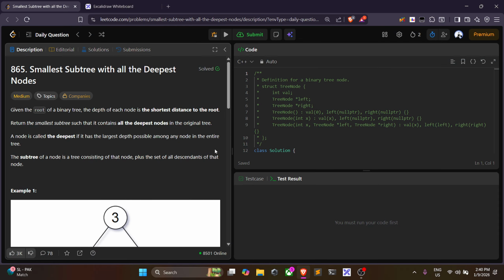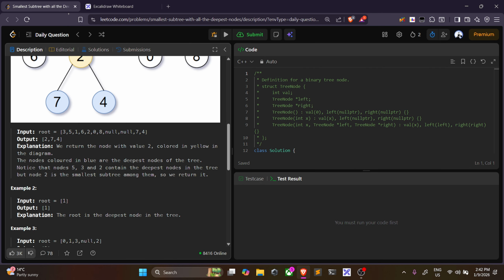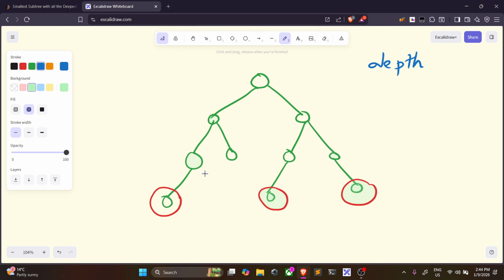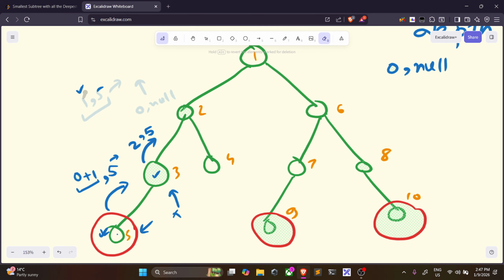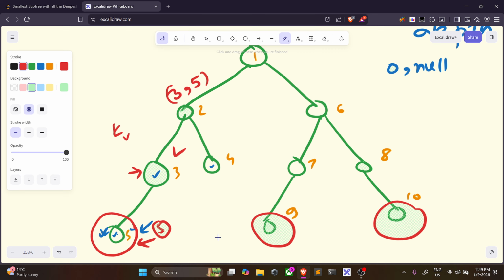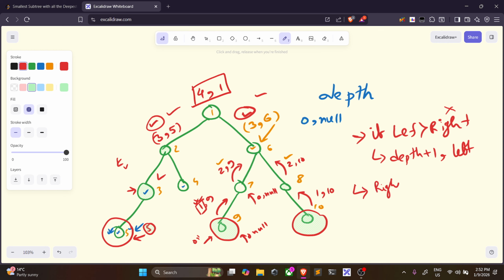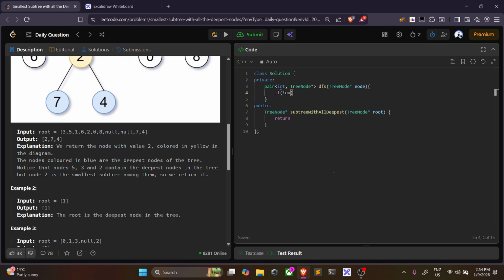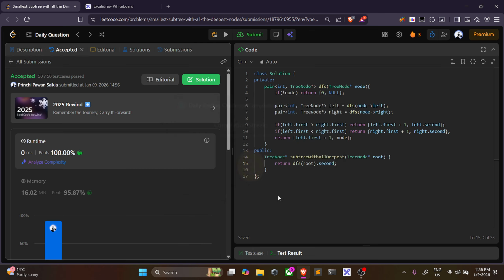865. Smallest Subtree with all the Deepest Nodes | Leetcode POTD | Solved by Guardian